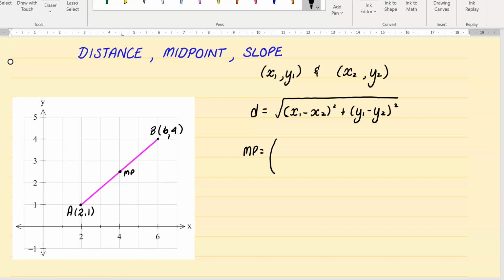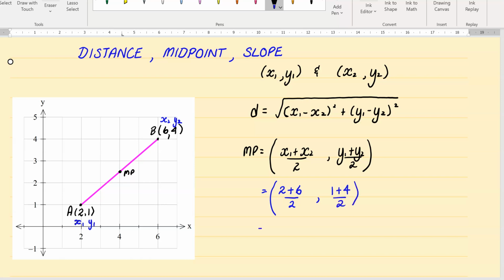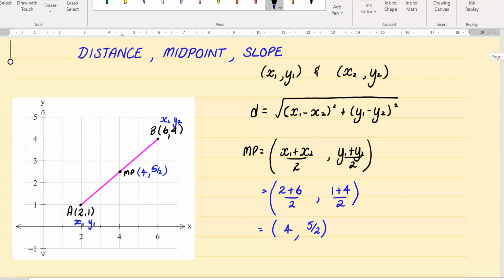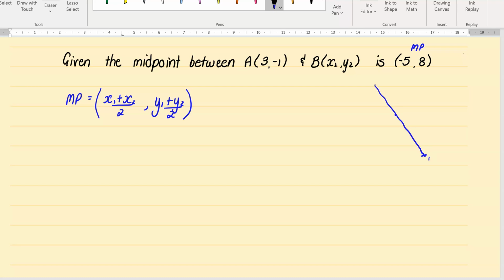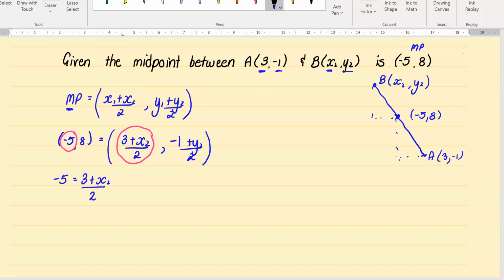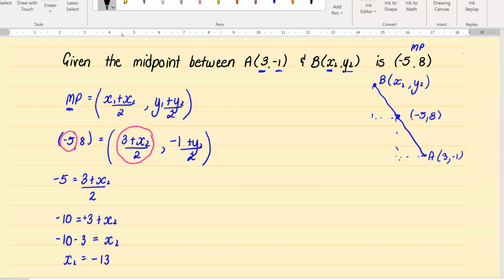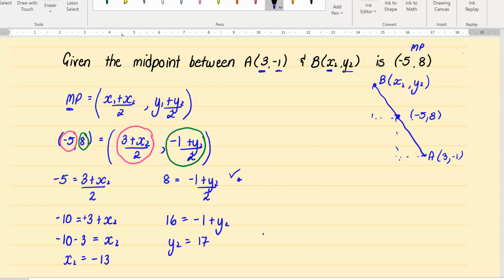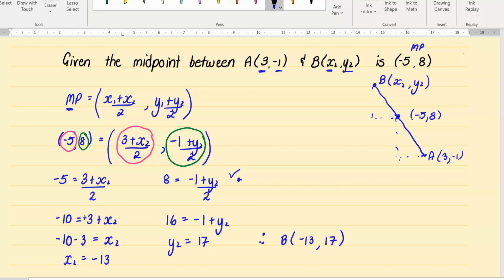Midpoint between two points.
Calculating the midpoint between two points on the Cartesian plane.
Calculating a missing coordinate when the midpoint is given.